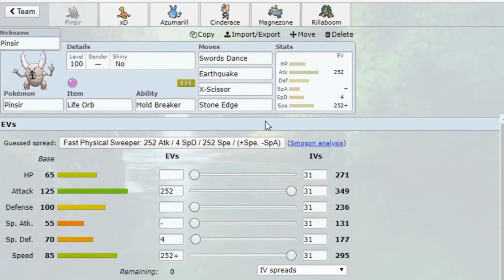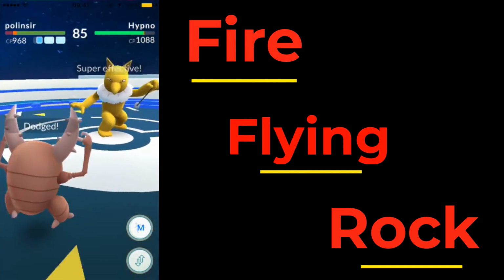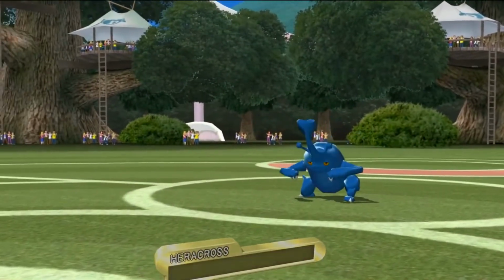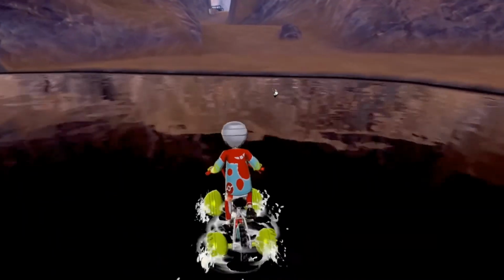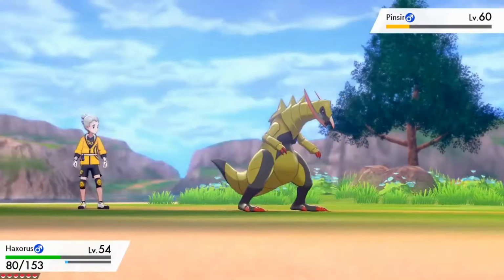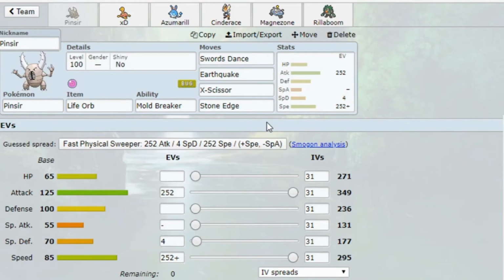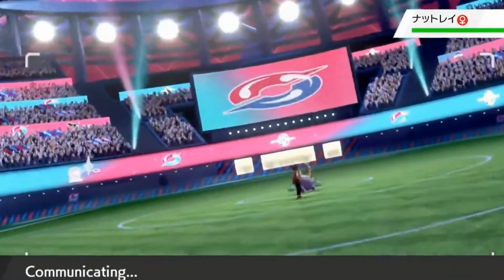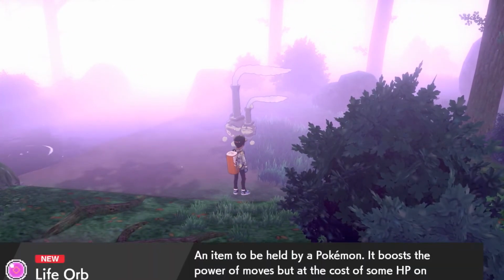Pinsir - The Ultimate overseen Sweeper - Pokemon Sword & Shield DLC (2020)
With the new DLC coming out for Pokemon Sword and Shield, it brought with it a lot of all time favourite pocket monsters from previous generations.

There are several videos on the “usual suspects” that are used in the competitive landscape, but what about Pinsir? Can it be competitive?

In this video we will cover base stats, ability and potential strategy.

About The Isle Of Armor
 - The Isle of Armor is the first expansion in the Pokémon Sword and Shield Expansion Pass. Featuring the Isle of Armor, the theme of the expansion is "growth". It was released on June 17, 2020.
A patch was released in conjunction with the launch of The Isle of Armor. Players can access these new and returning Pokémon even if they have not purchased the Expansion Pass with the help of trading and Pokémon HOME. (Bulbapedia)

Welcome to Lonely Mimikyu! Your Channel for fun Pokemon videos, updates, top ranking lists, playthroughs and interviews.